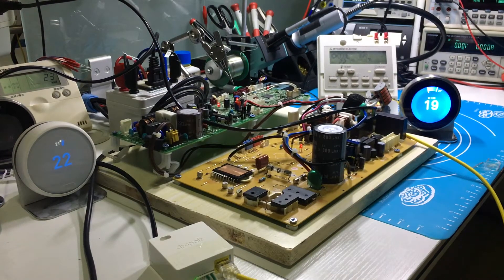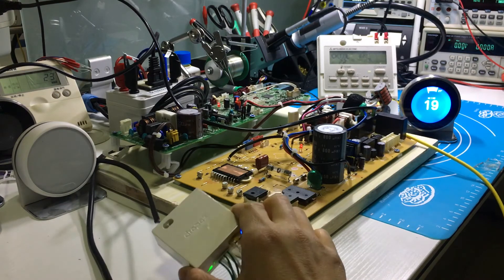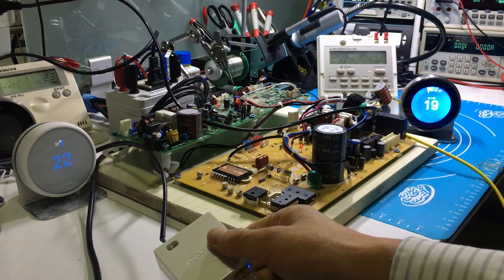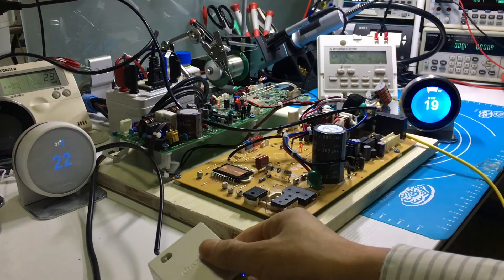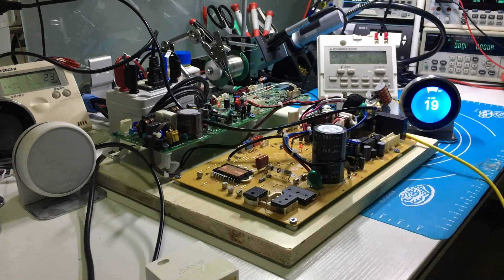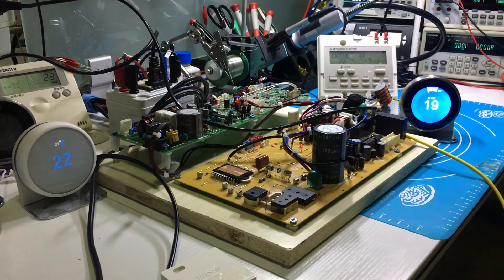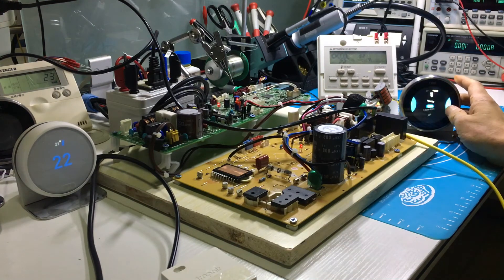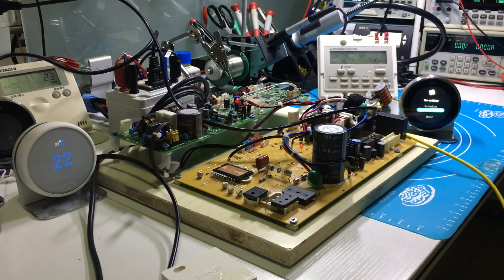How the nest thermostat works with Mitsubishi using the wire communication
Using the nest thermostat control the Mitsubishi air condition with three speed and working state feedback. Perfect!